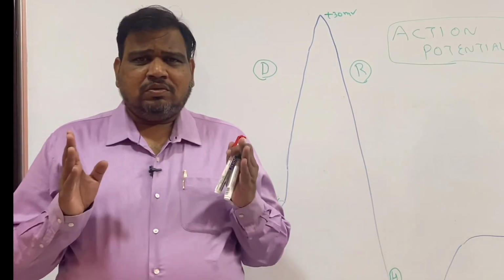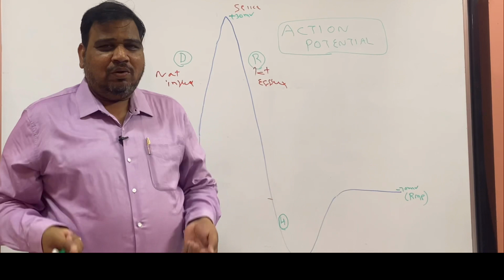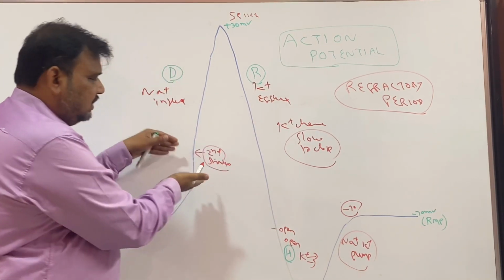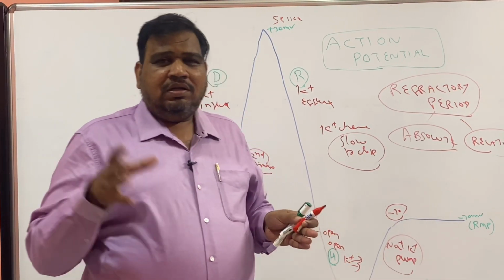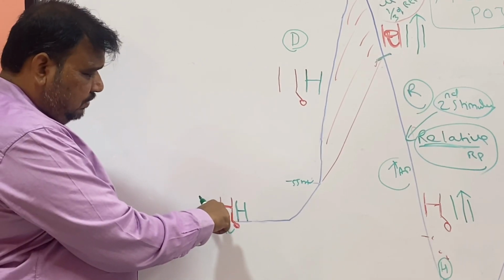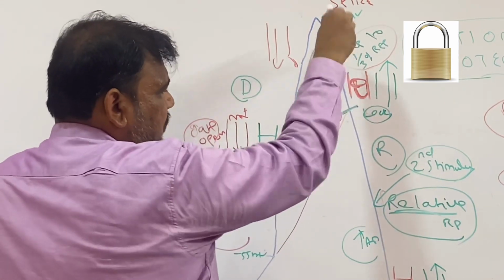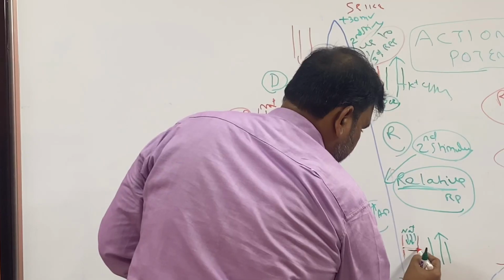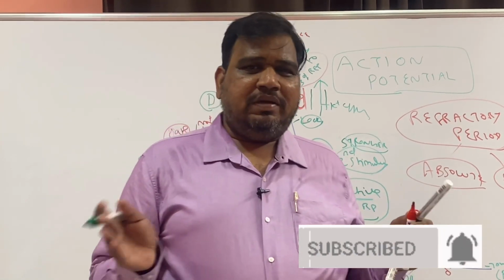Action Potential curve-Absolute refractory period and Relative refractory period .Mechanism (Ionic )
Various phases of Action potential curve
What is Refractory period
Types-Absolute and relative refractory period
Which phase is absolute refractory period and which phase is relative refractory period
Mechanism behind these periods